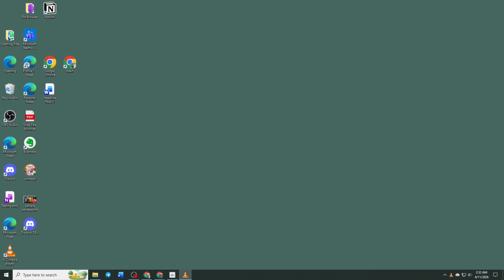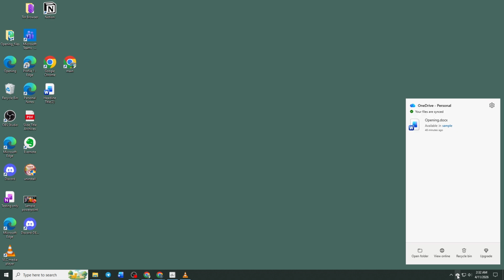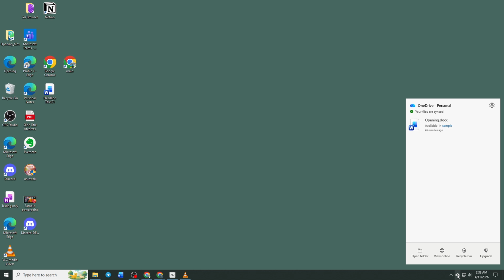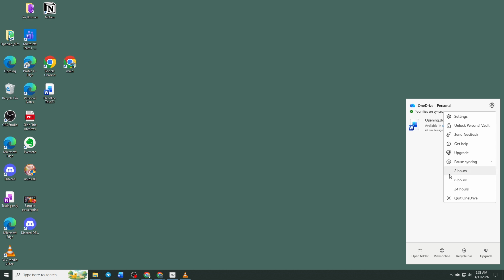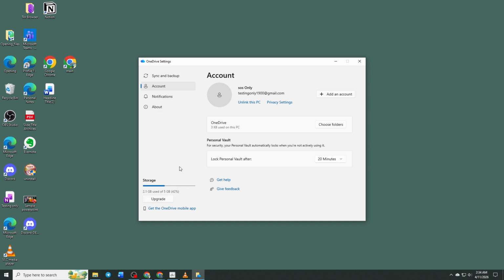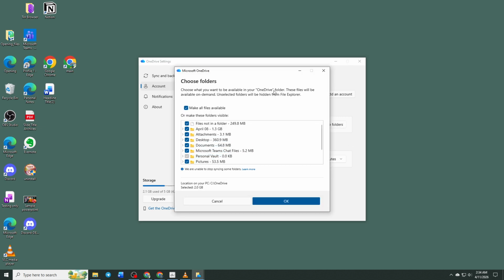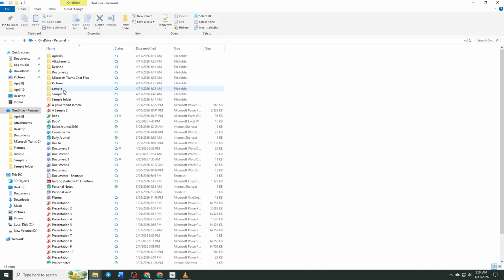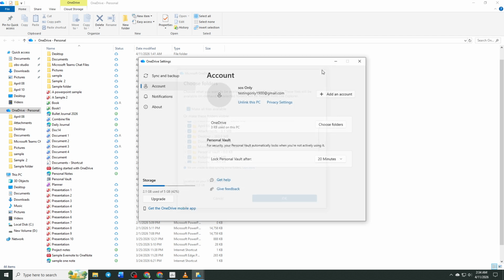How To Fix Microsoft OneDrive Sync Problems [2026 Guide]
How To Fix Microsoft OneDrive Sync Problems 2025 Full Guide [2026 Guide]

In this comprehensive guide, we tackle the common issues that can arise with Microsoft OneDrive sync problems. Whether you're facing file upload failures, syncing errors, or connection issues, this video will walk you through the troubleshooting steps to get your OneDrive back on track.

By the end of this video, you'll have the knowledge and tools to resolve these sync problems effectively.